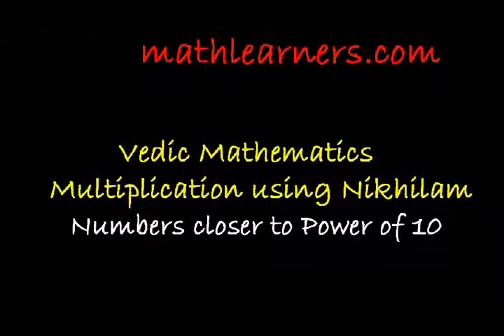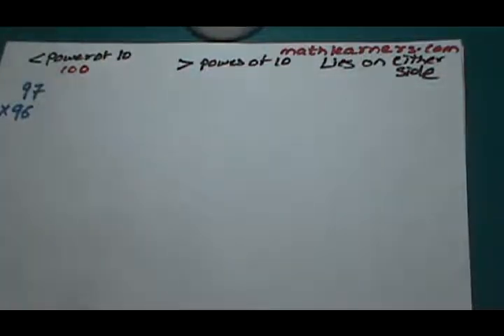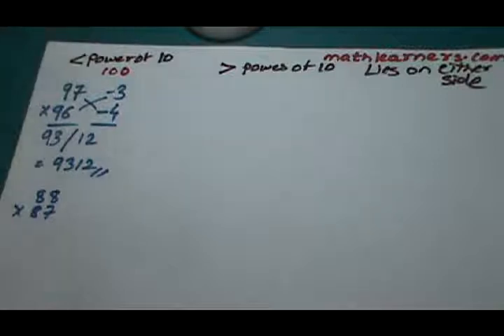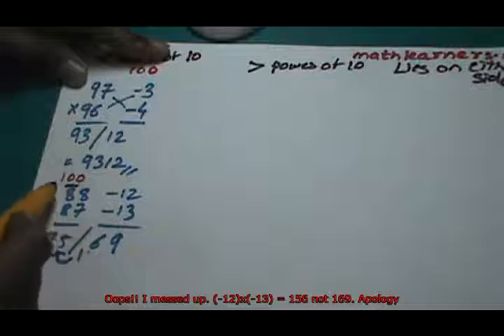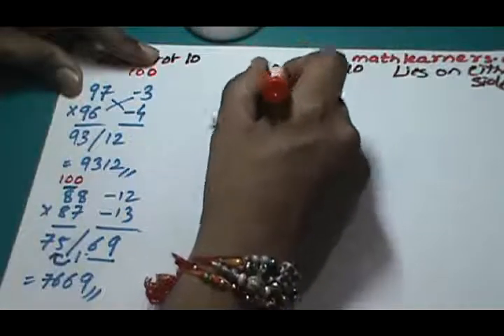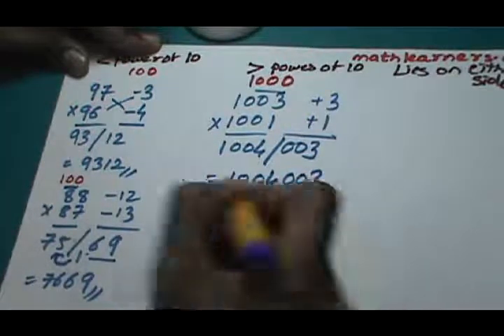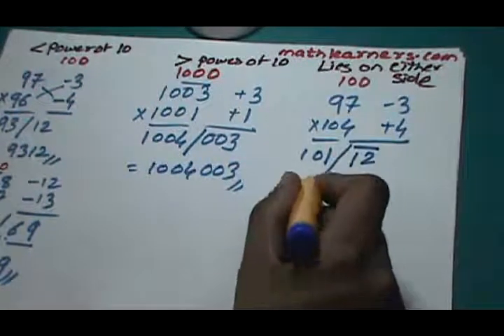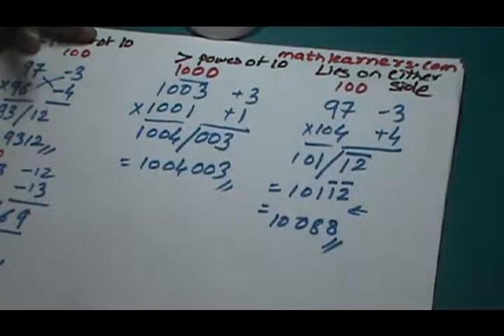6. Vedic Mathematics - Multiplication - 1 (Nikhilam Sutra)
This video of Nikhilam sutra of Vedic Mathematics is a shortcut method to multiply numbers which are closer to power of 10.